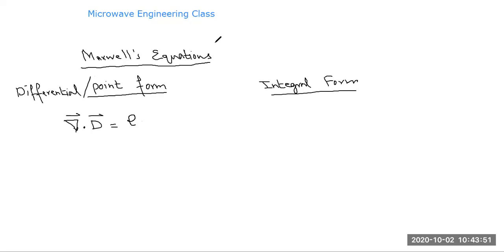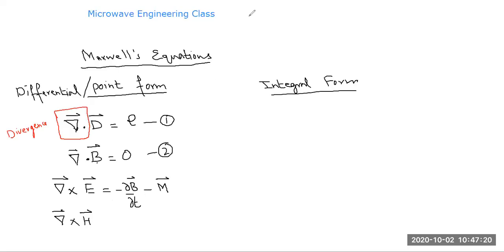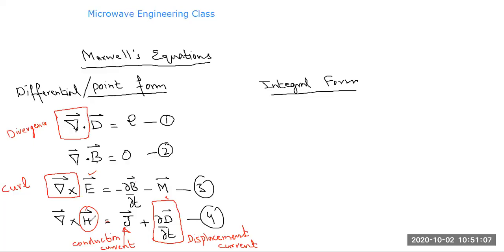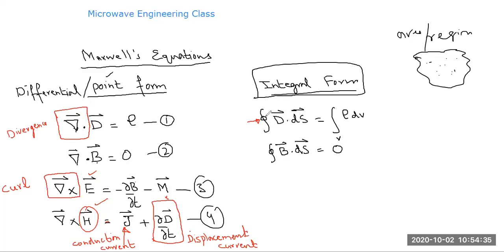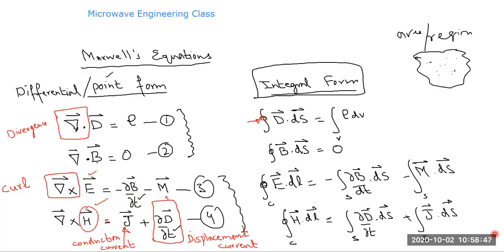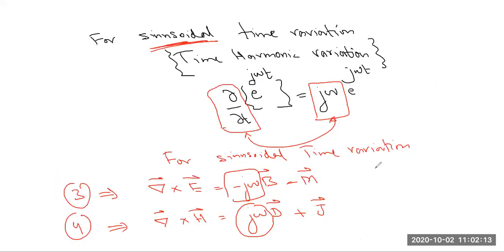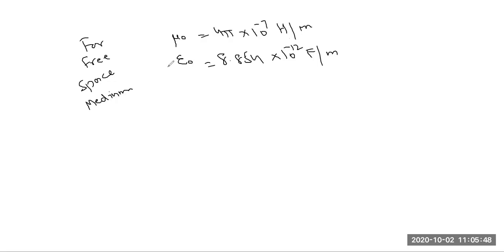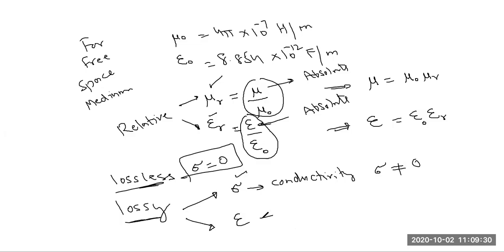Lecture 1 (Part 1)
Introduction to Microwave Engineering